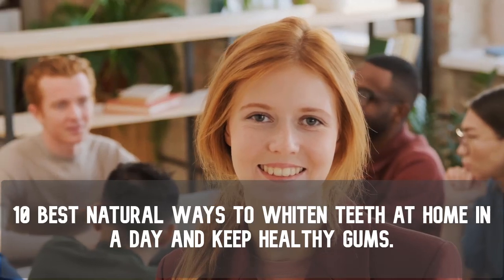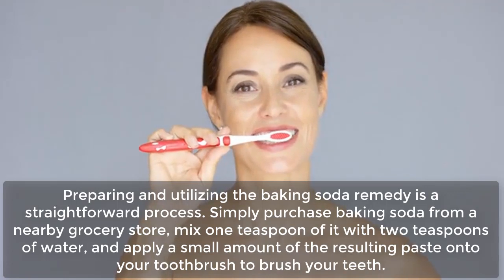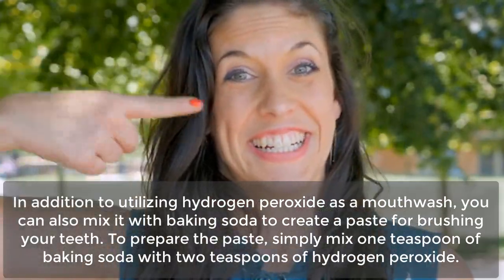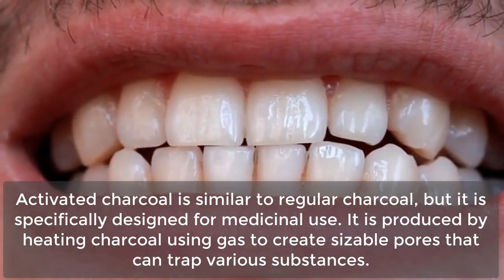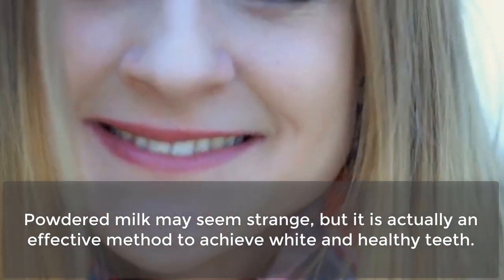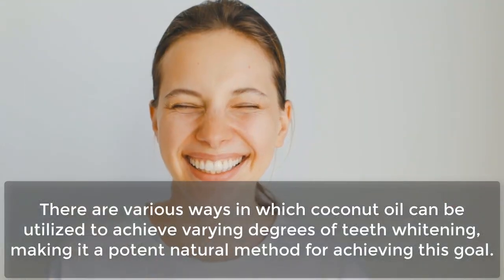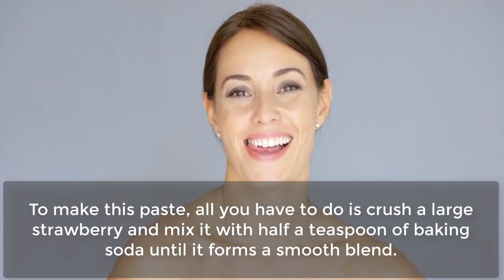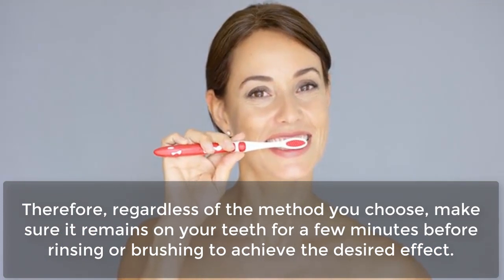10 Best Natural Ways to Whiten Teeth at Home In A Day And Keep Healthy Gums | How to cook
10 Best Natural Ways to Whiten Teeth at Home In A Day And Keep Healthy Gums | How to cook

Welcome to our video on "10 Best Natural Ways to Whiten Teeth at Home". In this video, we will be sharing some simple and effective ways to achieve a brighter and healthier smile without having to leave your home.

We understand that having a yellow or stained teeth can affect your confidence, but don't worry, we have got you covered. We have researched and compiled a list of natural ingredients and methods that you can easily find in your kitchen and use to whiten your teeth naturally.

In this video, we will be discussing various techniques such as oil pulling, baking soda, hydrogen peroxide, activated charcoal, apple cider vinegar, and many more. We will also be sharing some tips and tricks to maintain your oral hygiene and prevent further discoloration.

All the methods we will be sharing are safe, affordable, and easy to implement, and have been tried and tested by many individuals. So, if you want to achieve a brighter and healthier smile, then this video is definitely for you.